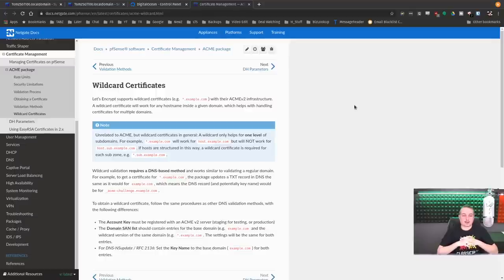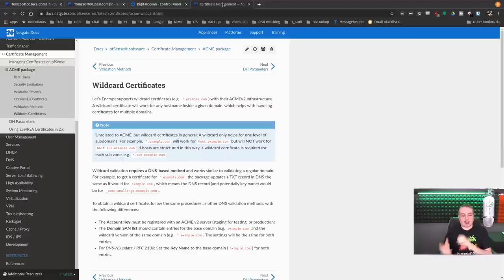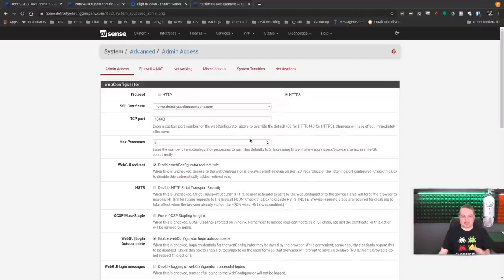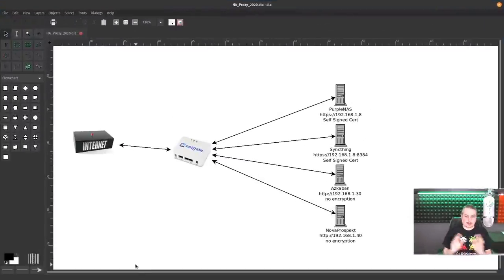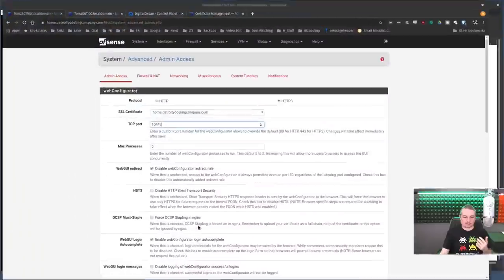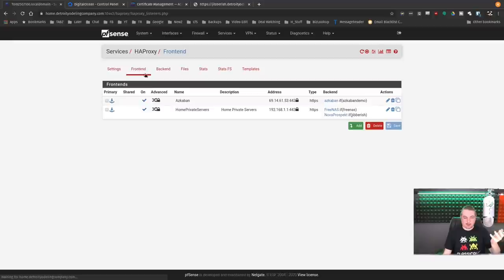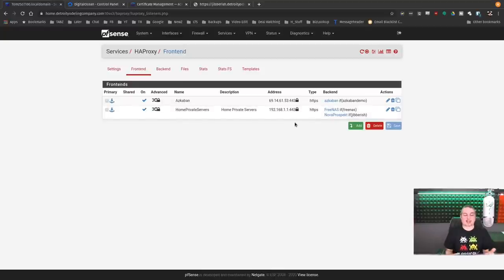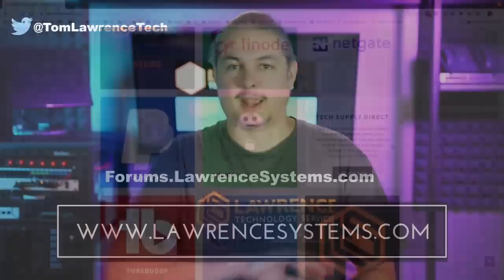(Updated Video In Description) Creating pfsense Let's Encrypt Wildcard Certificates using HAProxy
How To Guide For HAProxy and Let's Encrypt on pfSense: Detailed Steps for Setting Up Reverse Proxy